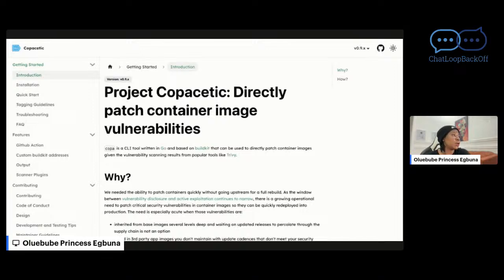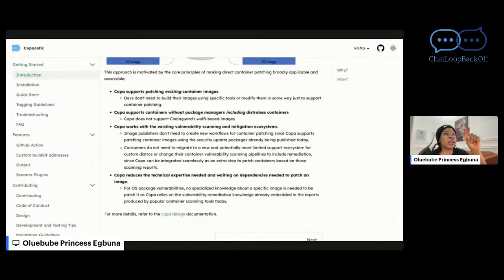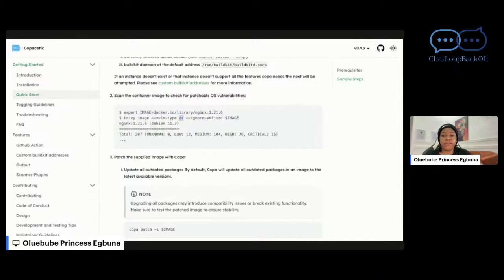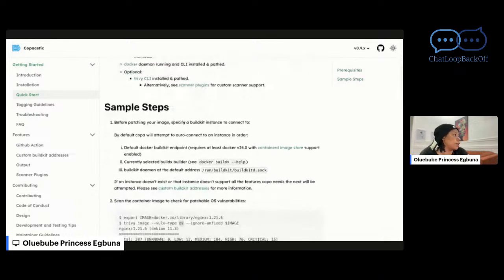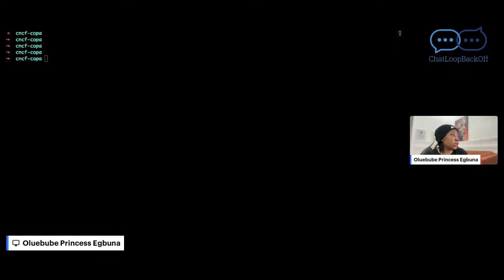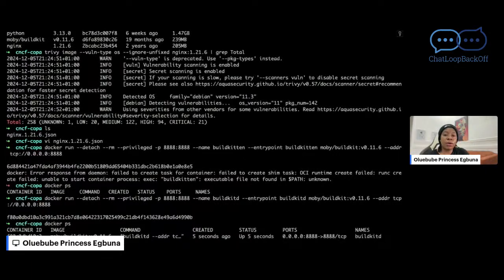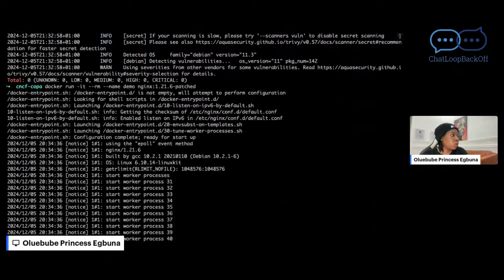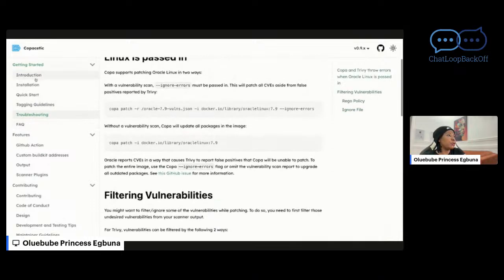ChatLoopBackOff - Episode 38 (Copacetic)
Copacetic, also known as "Copa," is an open-source project designed to streamline container security by addressing vulnerabilities directly within container images. The tool is primarily a command-line interface (CLI) application that allows users to patch container image vulnerabilities based on scanning results from tools like Trivy. The main advantage is that it enables patching without the need to rebuild the entire container image, offering a faster and more efficient approach to securing containers. Join CNCF Ambassador Oluebube Princess Egbuna as she explores Copa for the first time!